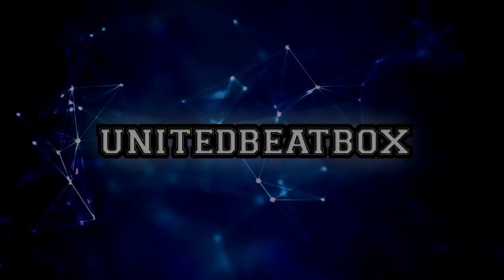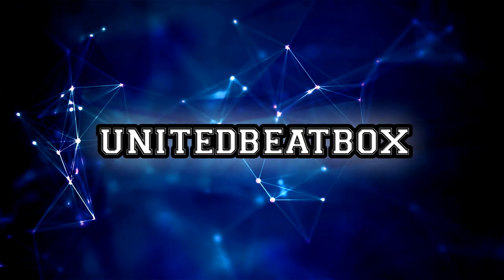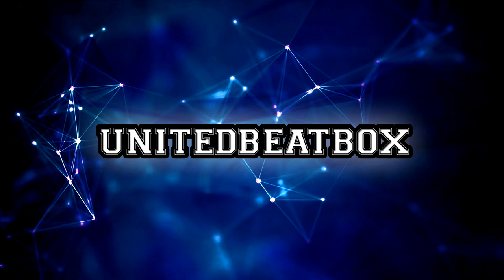NOMNOM | Beatbox Showcase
This is our 6th submission into our beatbox showcase series!
This one was from NomNom
NomNom is a personal friend so it would mean a lot if you could show him loads and loads of support!!